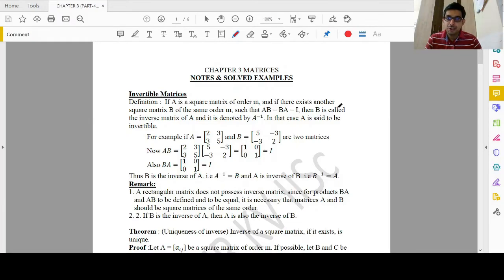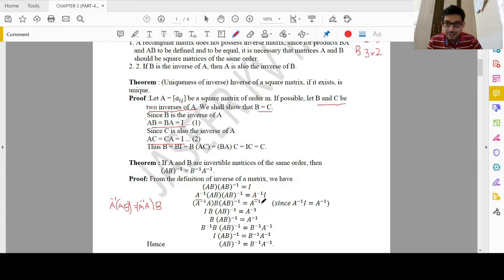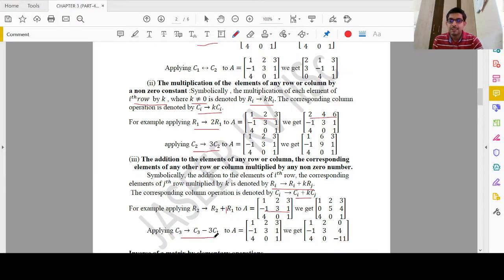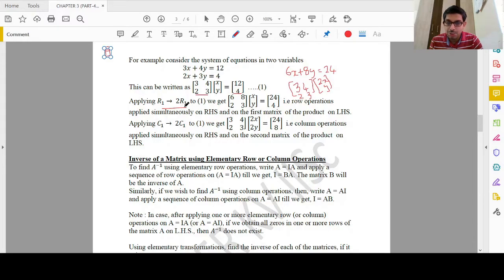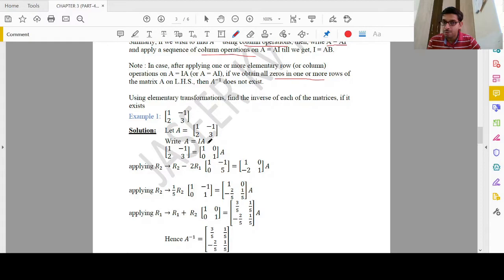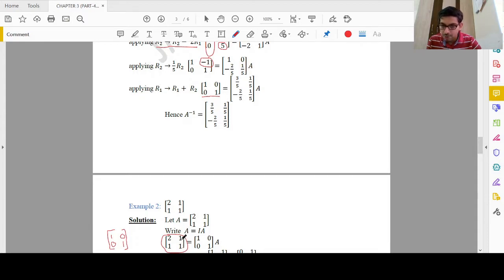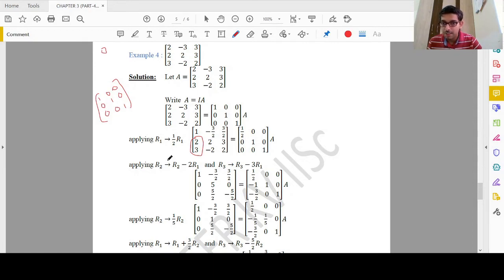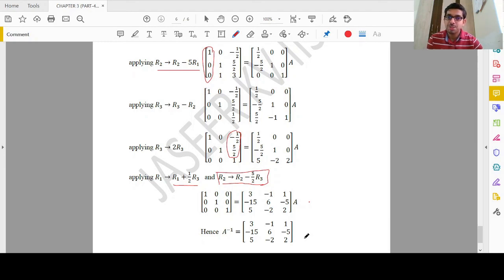Inverse of a matrix using elementary transformation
This video is about invertible matrices and finding inverse of a matrix using elementary transformation.